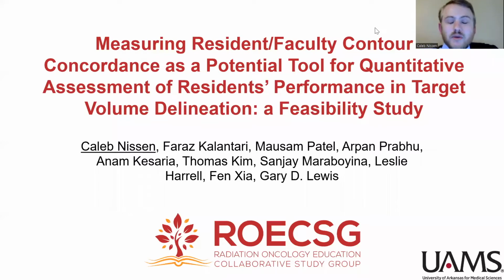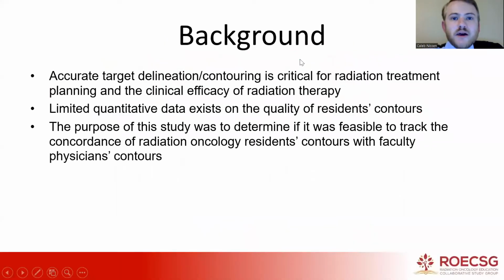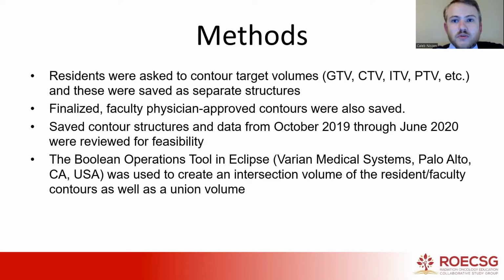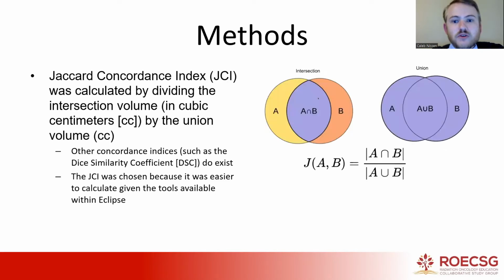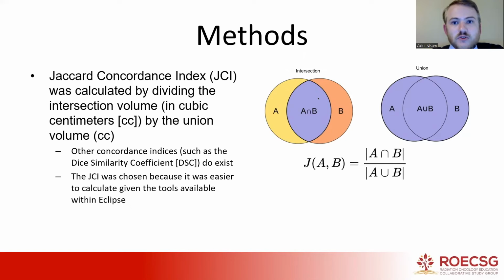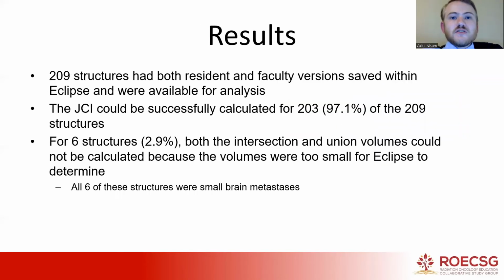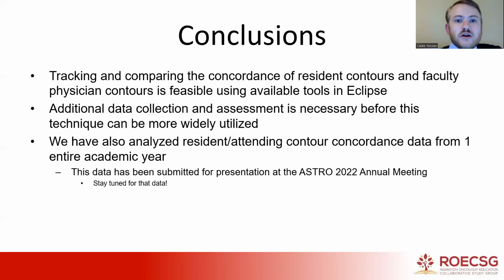ROECSG 2022 - Caleb Nissen - Resident/Faculty Contour Concordance for Quantitative Assessment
This presentation was part of the Fifth Annual ROECSG Spring Symposium held virtually in Chicago, Illinois on May 13, 2022.  For more information about the Radiation Oncology Education Collaborative Study Group (ROECSG), please